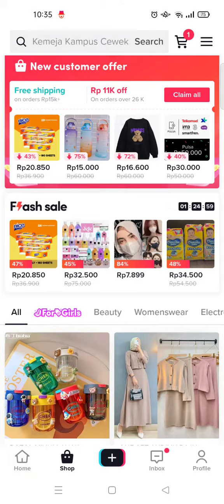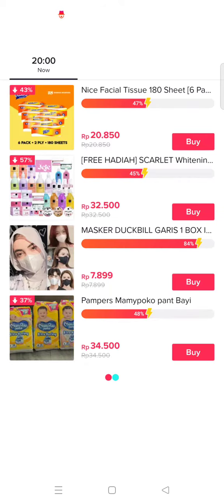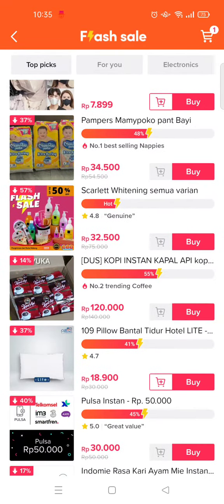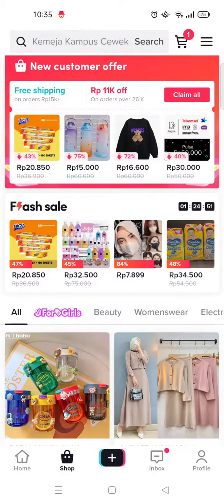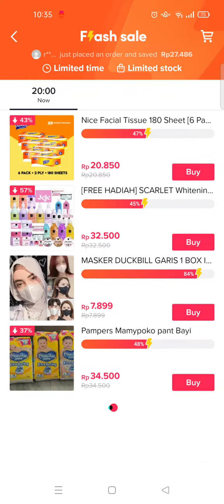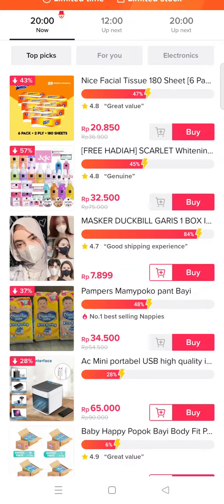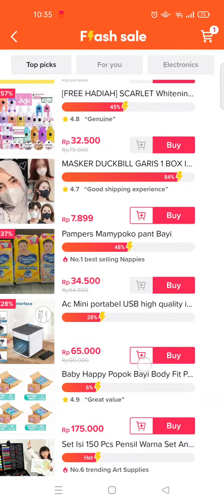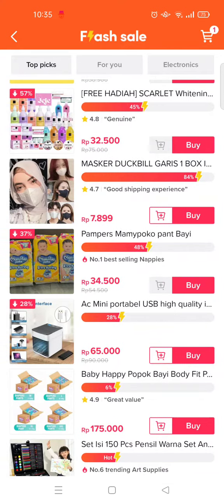How to View Ongoing TikTok Flash Sale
If you wanna do some shopping on Tiktok and want to view the ongoing flash sale, follow the steps that I've shown in the video